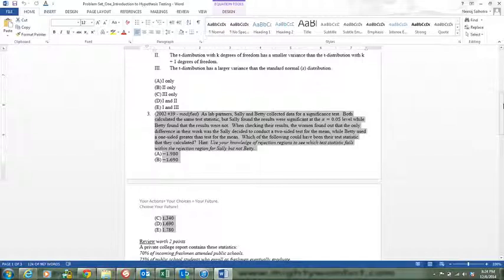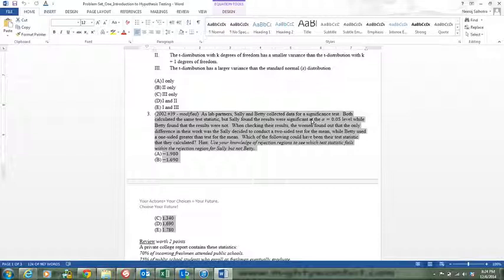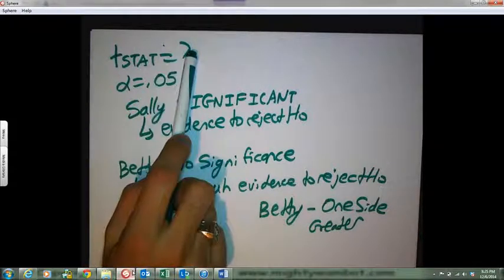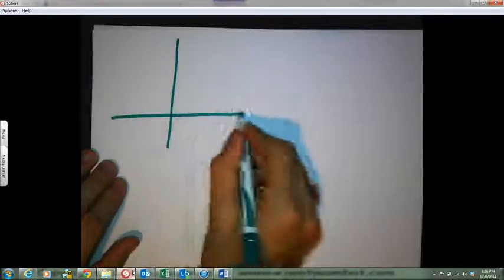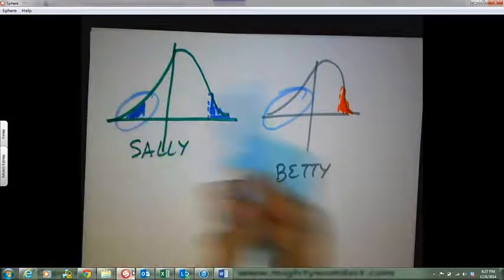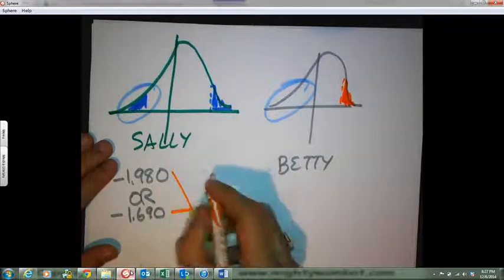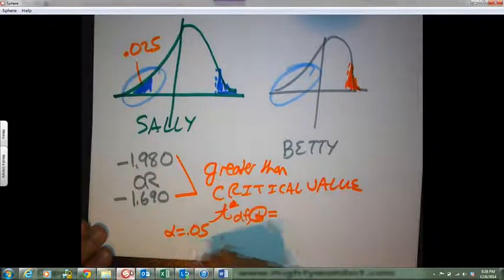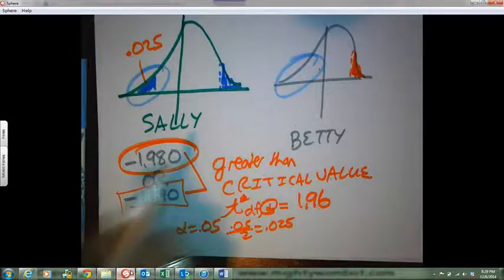HW_AP Stats_Multiple Choice_Number 3_Problem Set